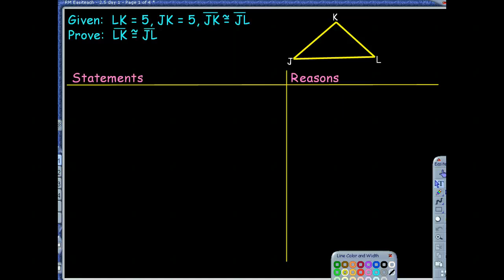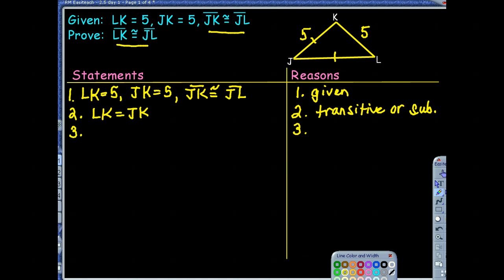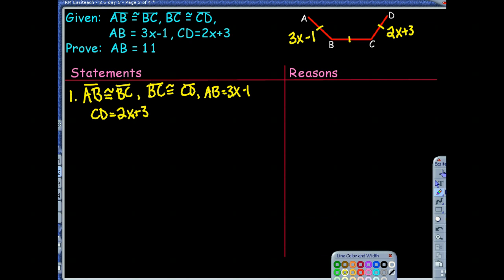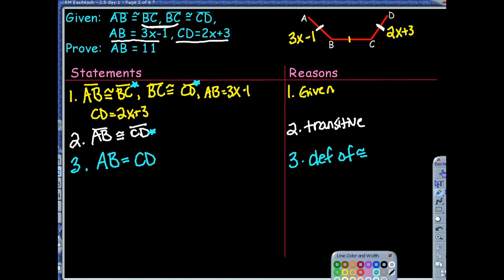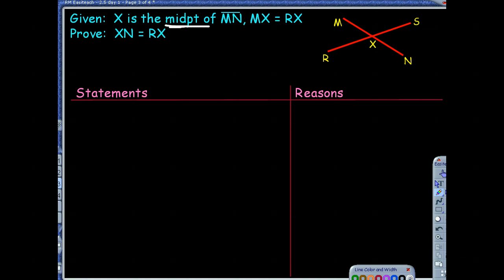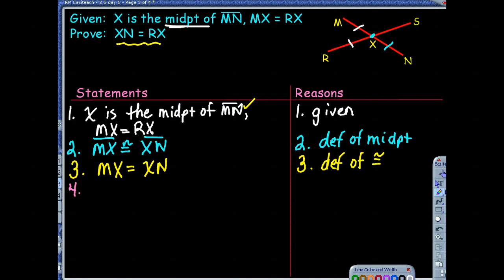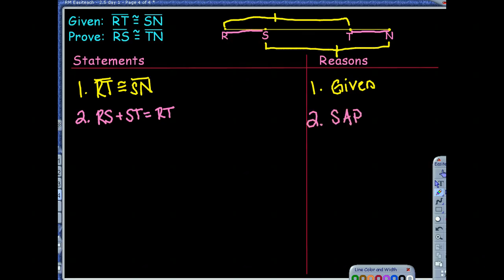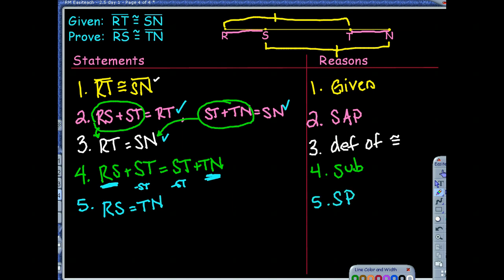2.5 Day 1 Examples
2.5 Day 1 Examples Segment Proofs